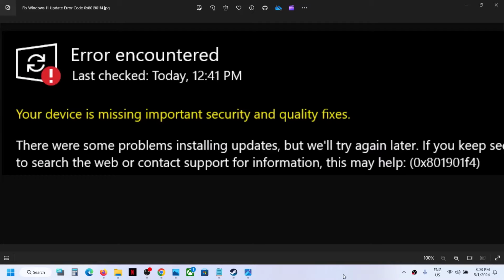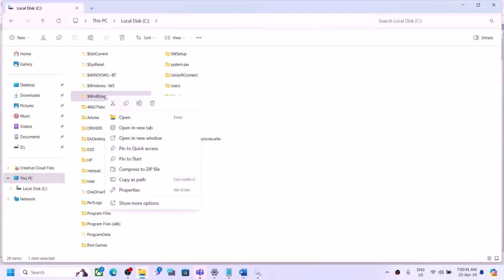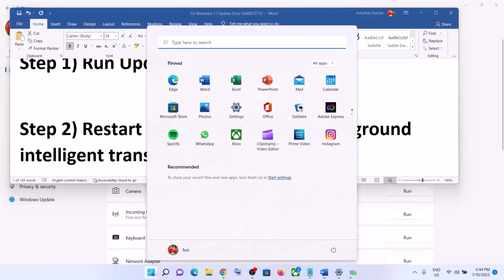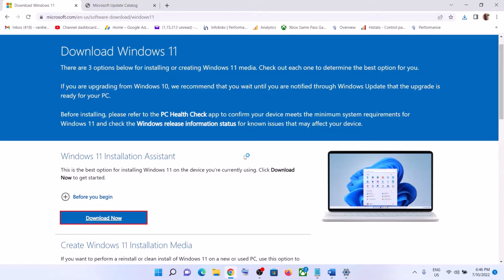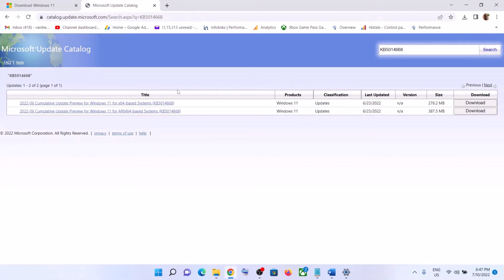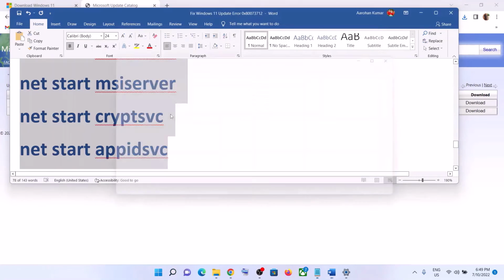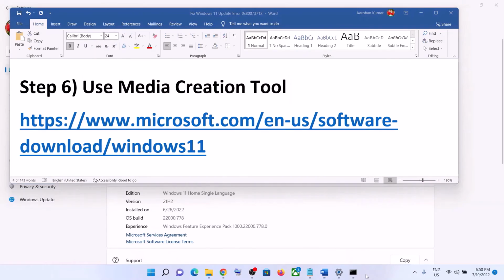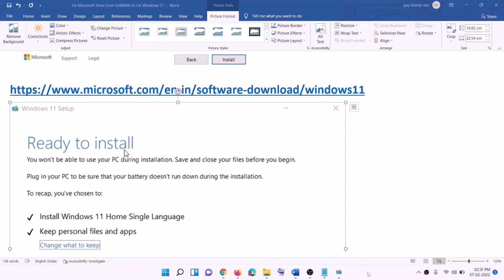Fix Windows 11 Update Error Code 0x801901f4 Device Is Missing Important Security And Quality Fixes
Fix Windows 11 Update Not Installing Error 0x801901f4 Your Device Is Missing Important Security and quality fixes, Fix Error Code 0x801901f4 When Installing Windows 11 Update